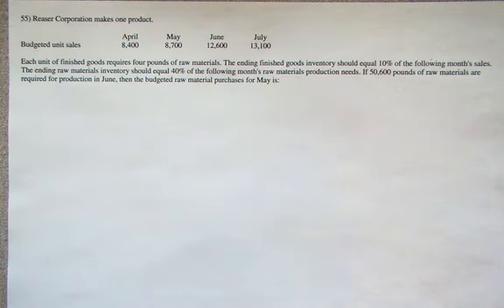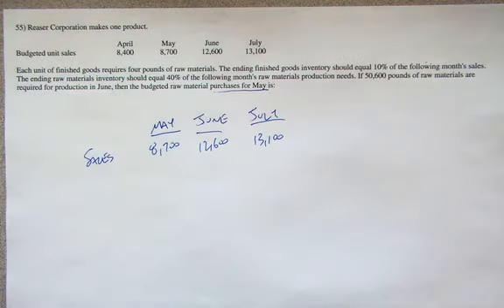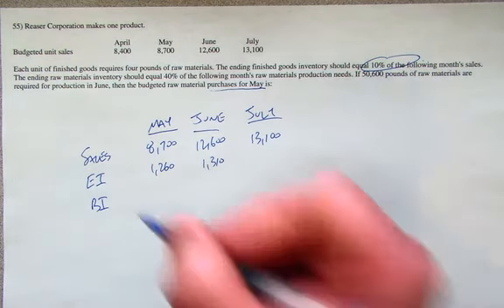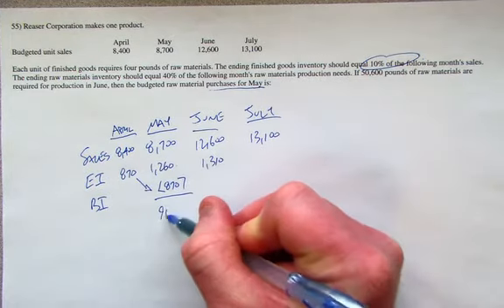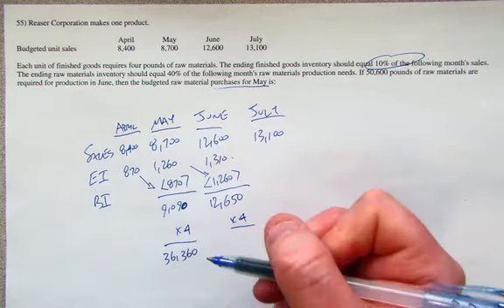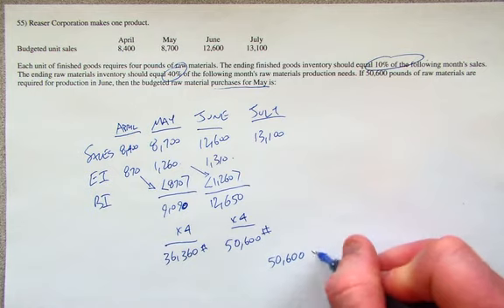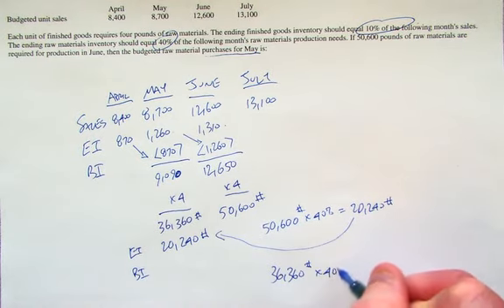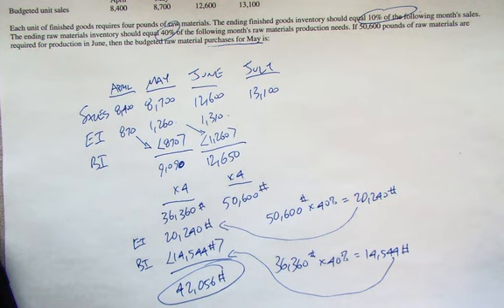Purchases of Raw Material